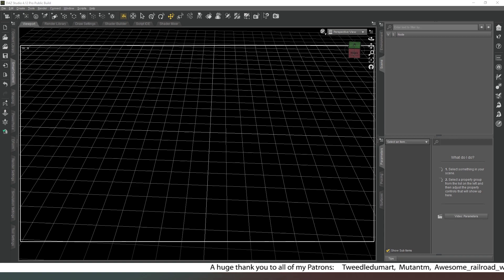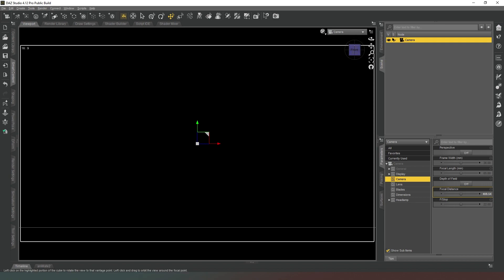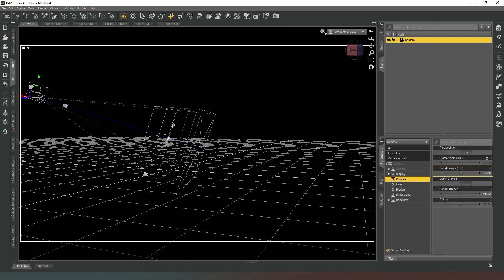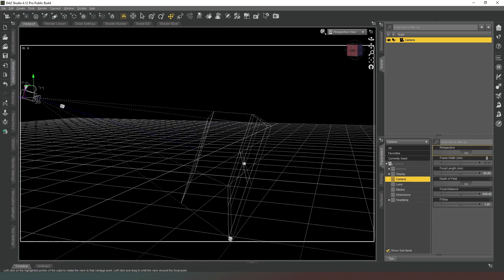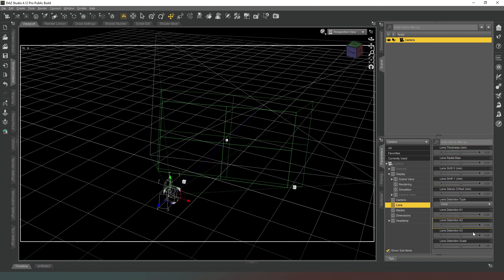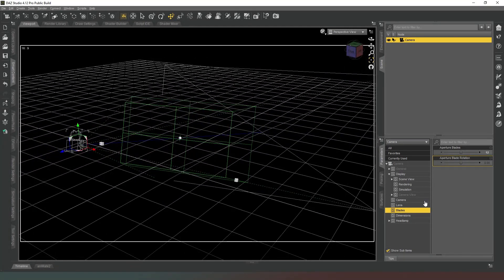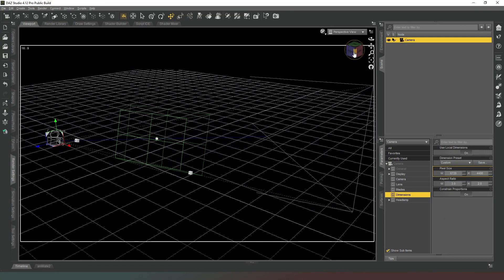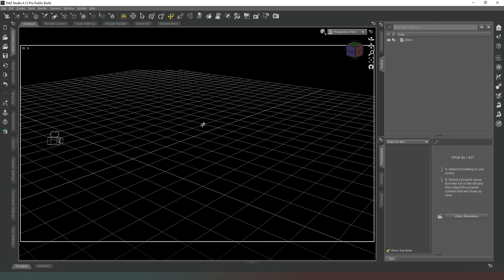Daz Studio pro Tips: Cameras and Making your own Camera Presets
In this video I demonstrate how easy it is to make your own camera presets. Hopefully this will save you from wasting money in the Daz Studio store.

Links